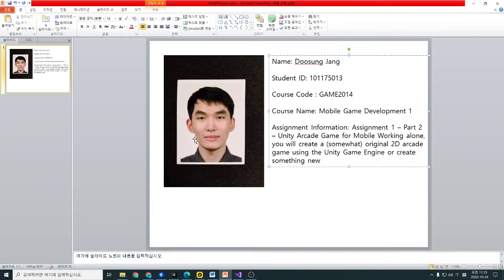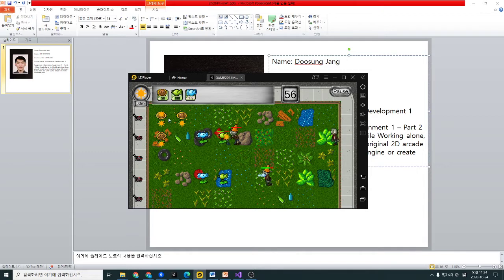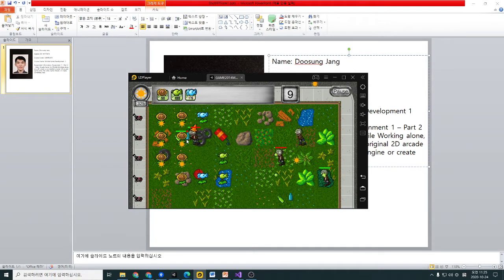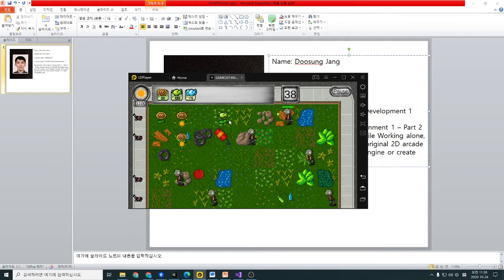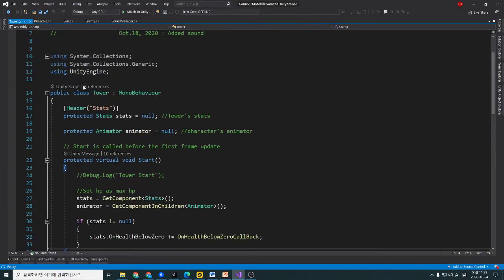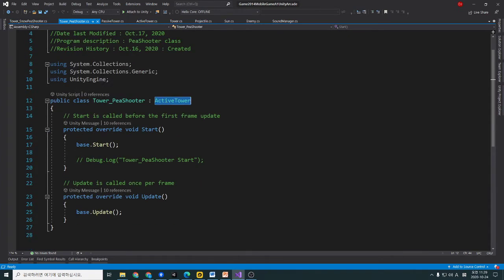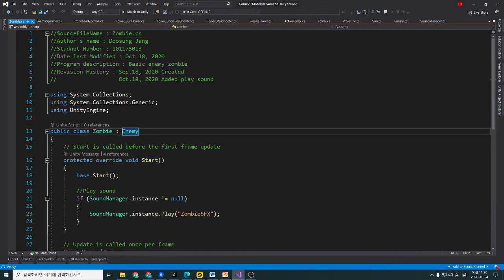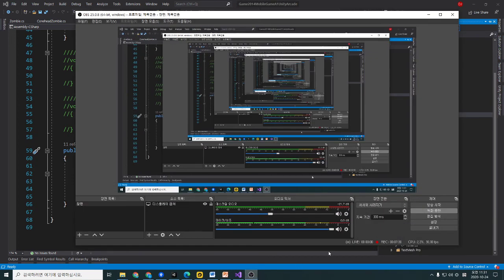Game2014_MobileGame_A1_UnityArcade_Part2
GAME2014 MobileGameDevelopment A2 Part2 Unity Arcade
Doosung Jang, 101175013, Tower Defense game